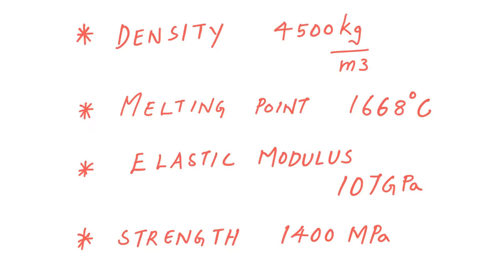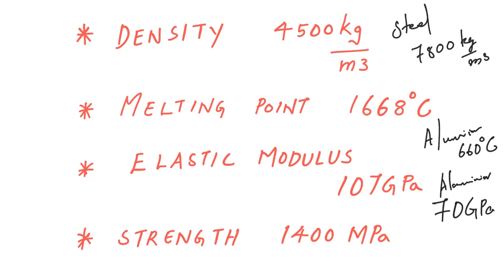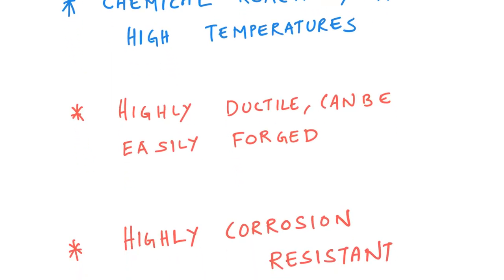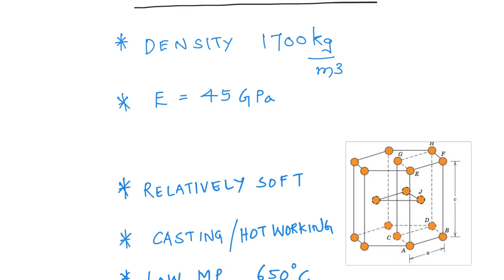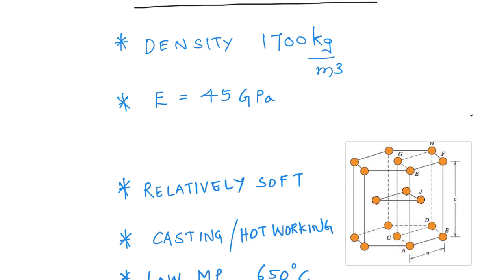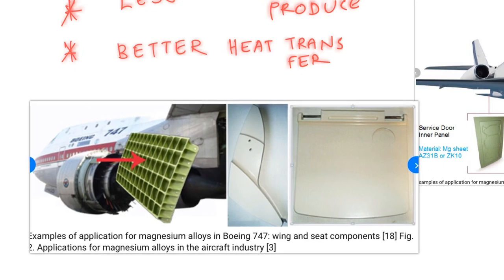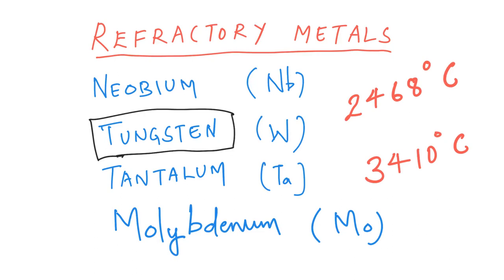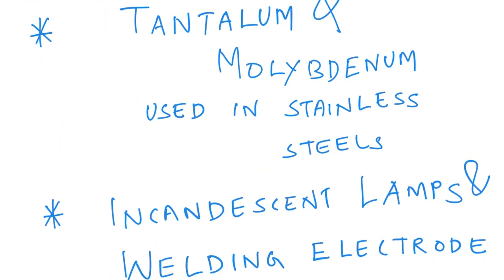Non Ferrous Alloys: Part 2: Titanium, Magnesium and Refractory Alloys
Introduction to Materials Science
This course is a beginners course aimed at students in the under graduate level.
Will be useful for all competitive  exams like GATE, UPSC Civil Services, UPSC Engineering Services

Basic concepts on structure of solids; common ferrous and non-ferrous materials and their applications; heat-treatment of steels; non-metals- plastics, ceramics, composite materials and nano-materials